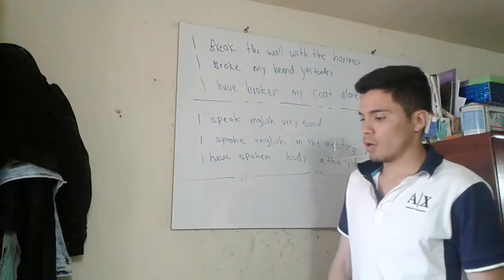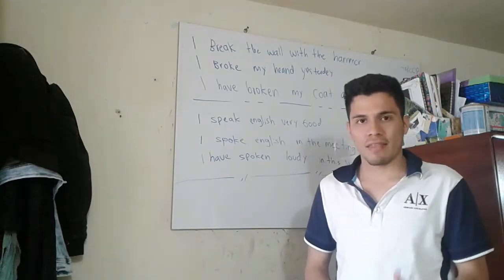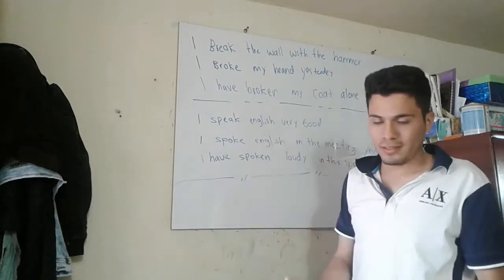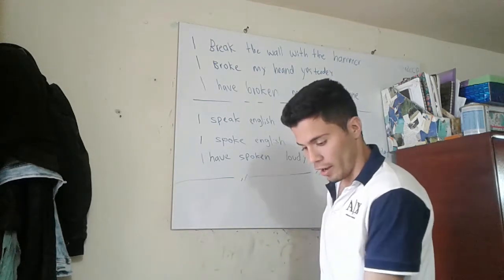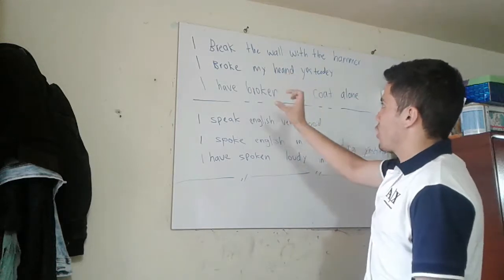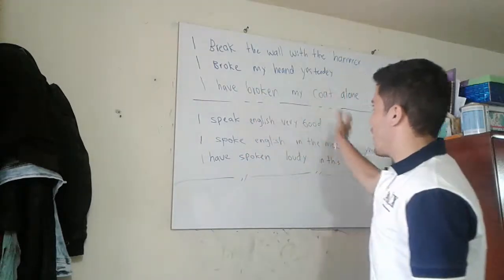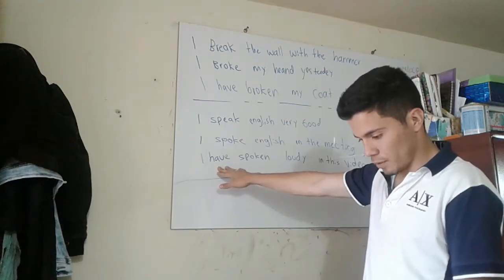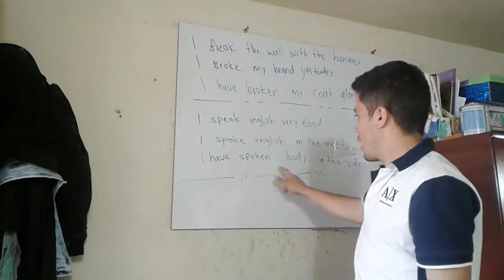Do not bother your dog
Actually my dog has made me do a lot of clippings on the videos.  Also all this time I'm going to be studying some irregular verbs. I hope to learn a lot this month;(google translator)